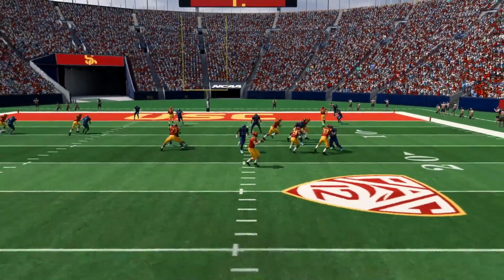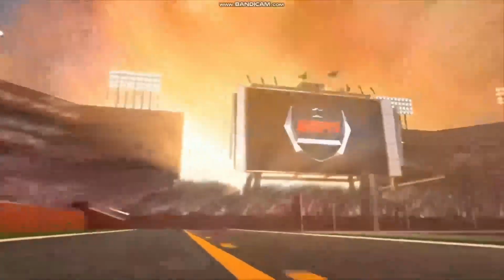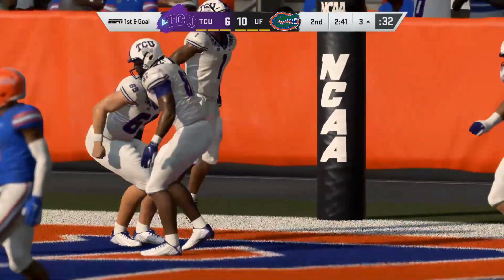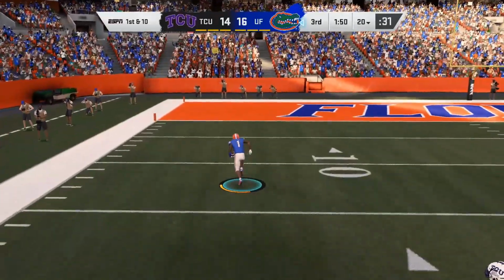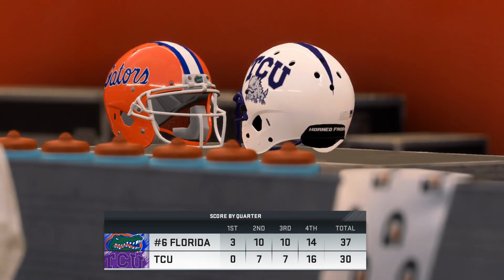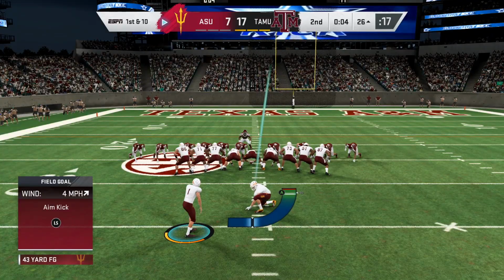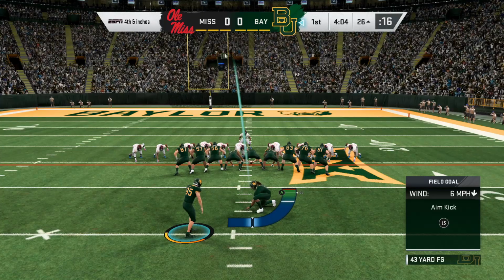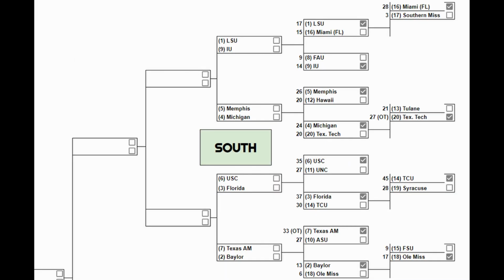NCAA Football 20 - Tournament (Ep. 11) South Region 1st Round Games Pt. 2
Another episode jammed packed with NCAA Football video game action.  Hope you enjoyed!

Check out the D-105 Mod team that put this mod together

and drop a follow, that helps me out tremendously. Thanks :)